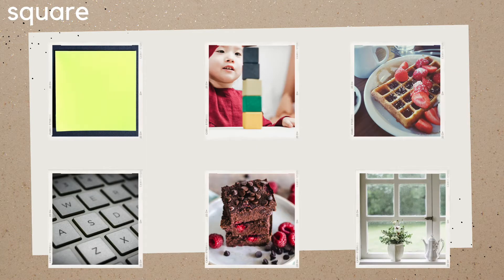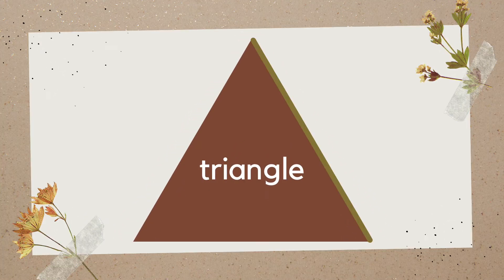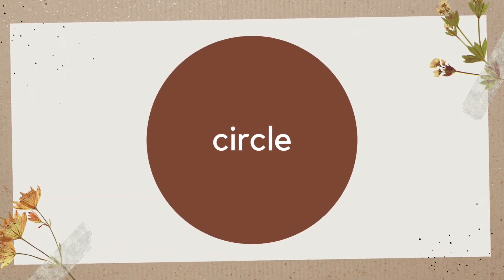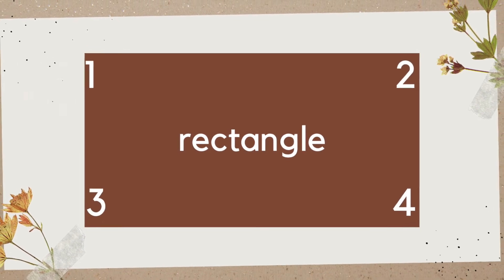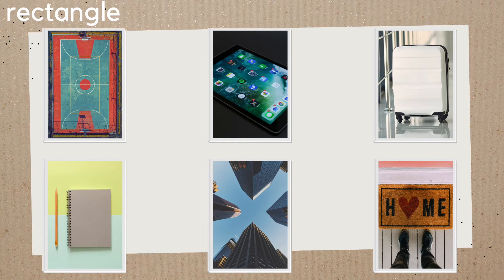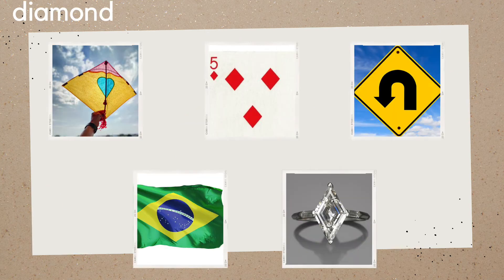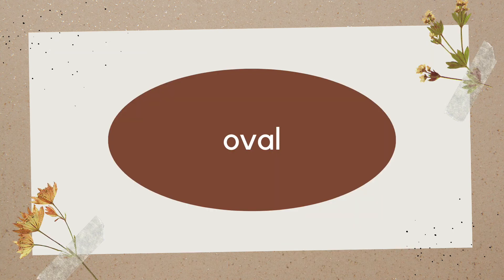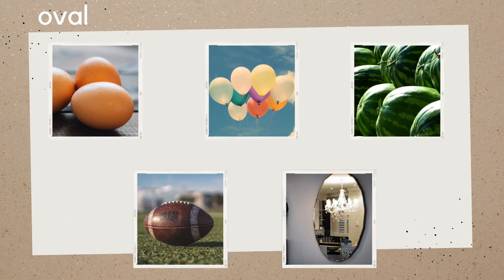PreK Shapes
Watch this video to review shapes and look at real photos of these shapes.